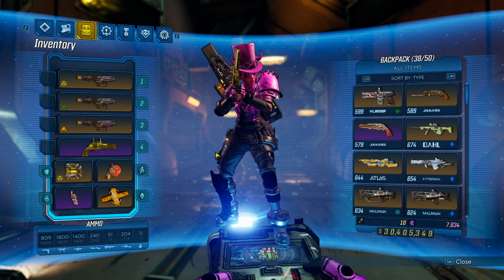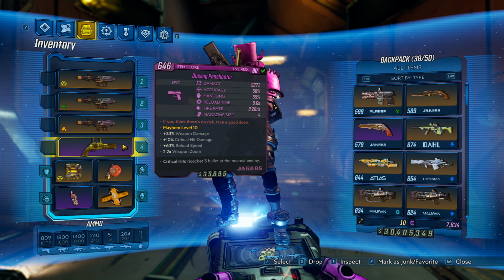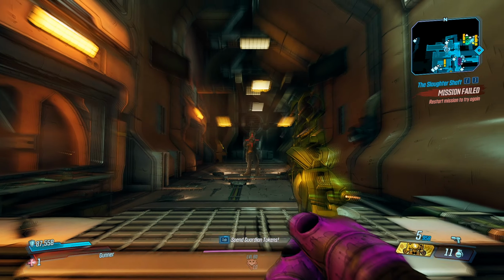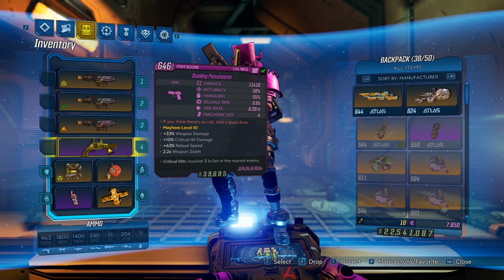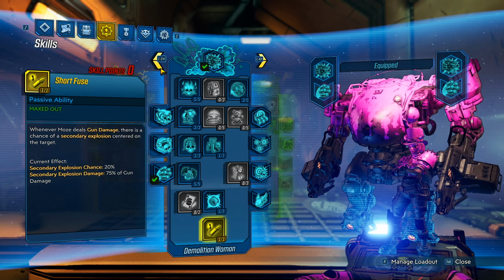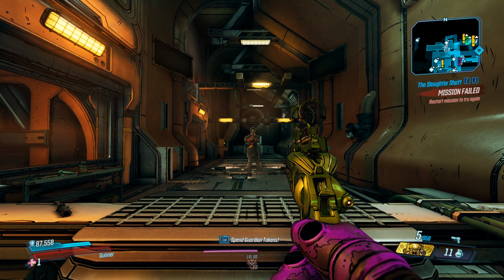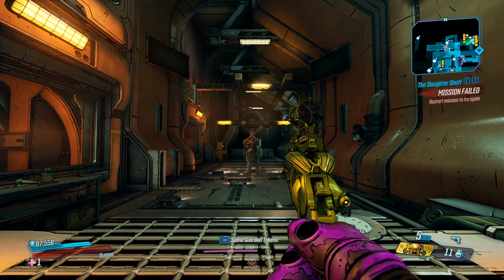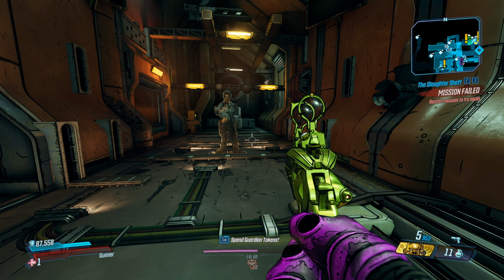Borderlands 3 INSANE NEW DLC 3 WEAPON! INFINITE Explosions Jakobs Pistol! NEW Top Tier Mayhem 10??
Today we take a look at a new DLC 3 unique weapon the "Dueling Peashooter" in Borderlands 3. This is a new quest reward from DLC 3 and is a burst fire Jakobs weapon that shoots all explosive rounds. This pistol is incredibly strong in every aspect even in mayhem 10.